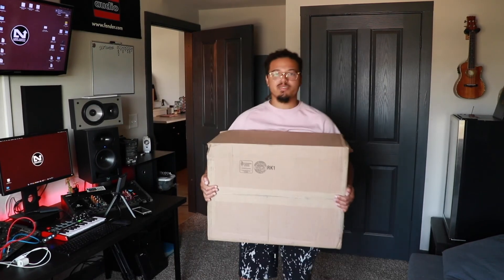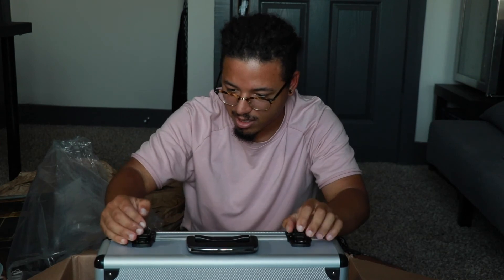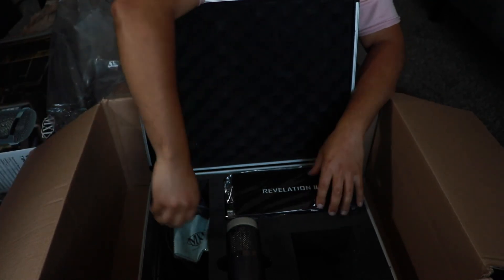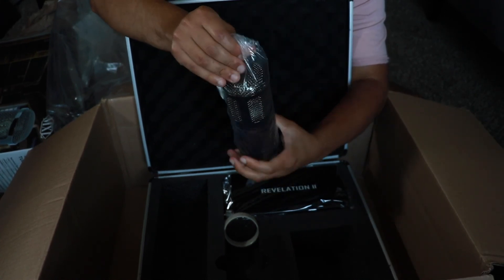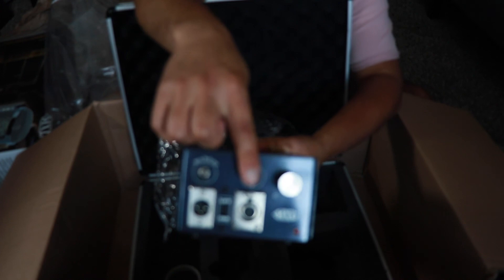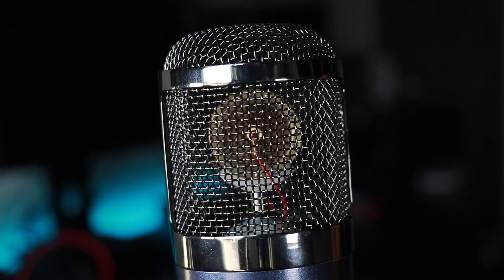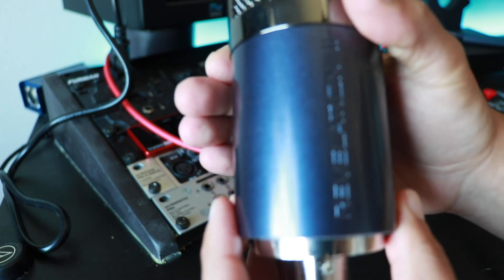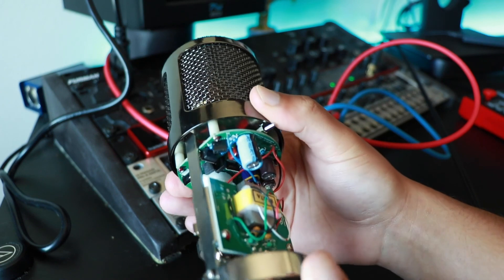[MXL Revelation 2] Most Slept on Tube Mic EVER? | Look North Recordings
Is the MXL Revelation 2 the most slept on tube mic ever or am I just going crazy?